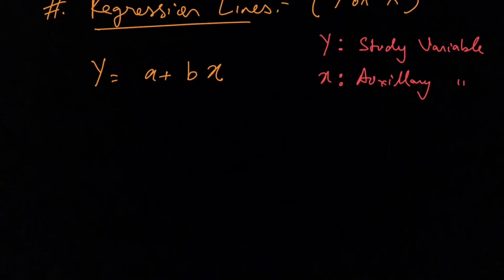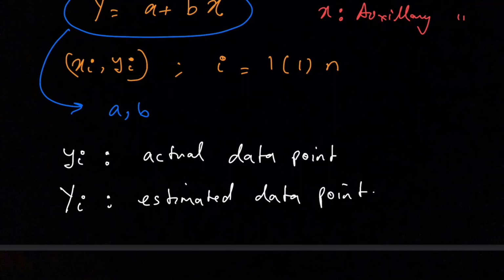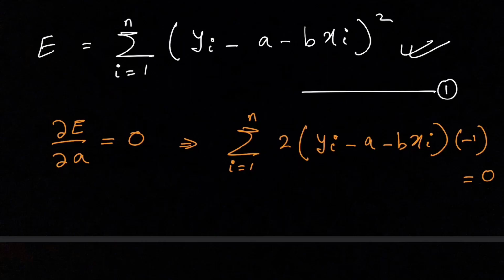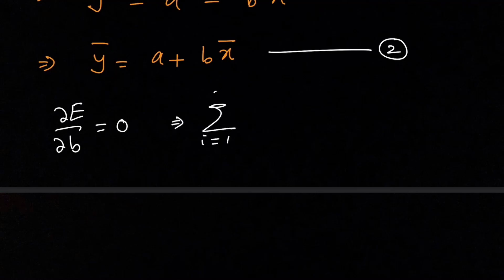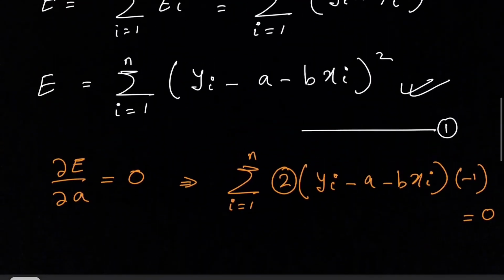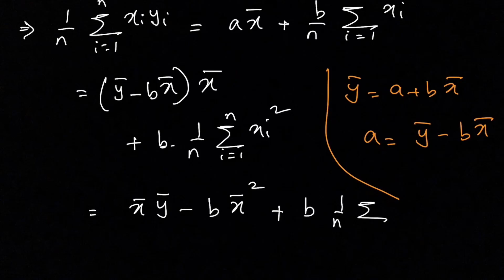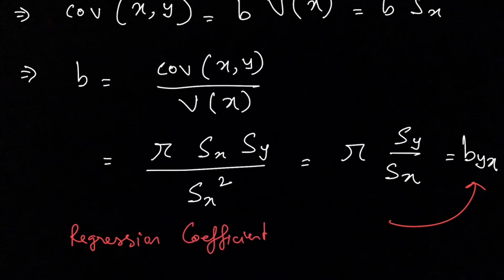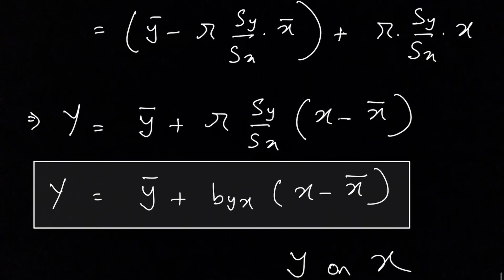Regression Line of Y on X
In this video, we have discussed the Regression Line of Y on X and its proof.
NOTES UPLOADED ON MY TELEGRAM CHANNEL.
Editing: iMovie
Writing: Goodnotes 4